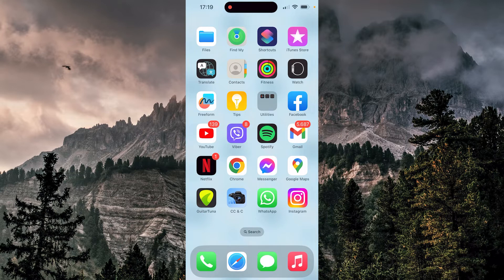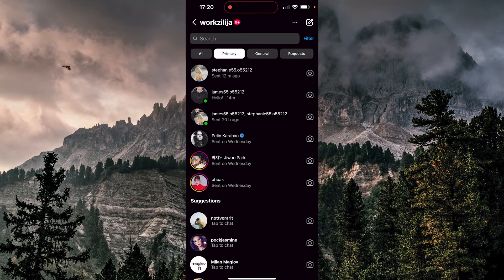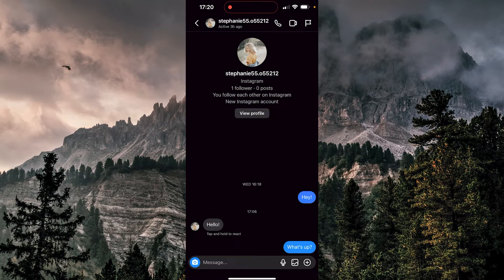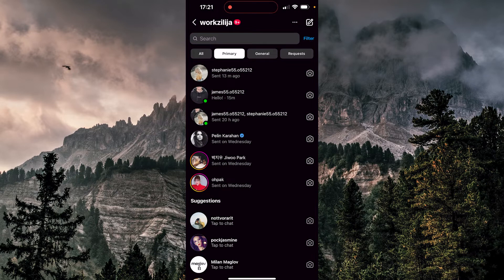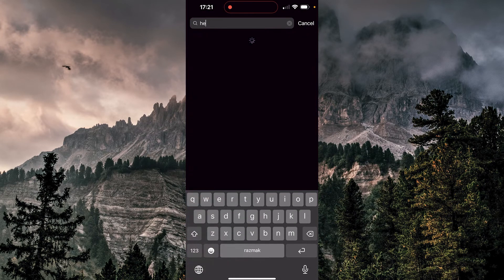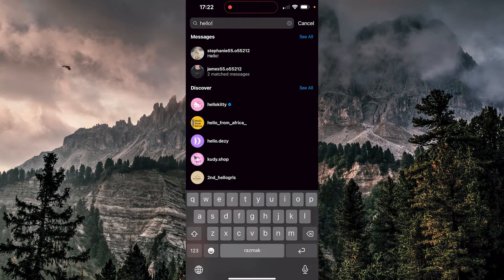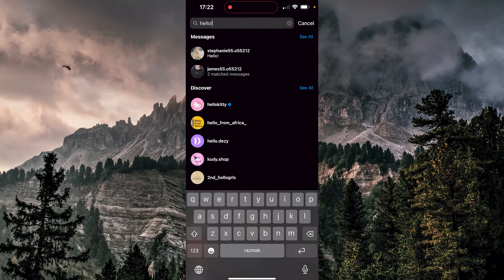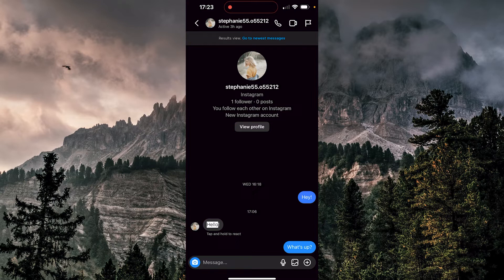How to Search Messages on Instagram in 2025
In this short video, I'm going to be showing you how to search for messages in your Instagram DMs.